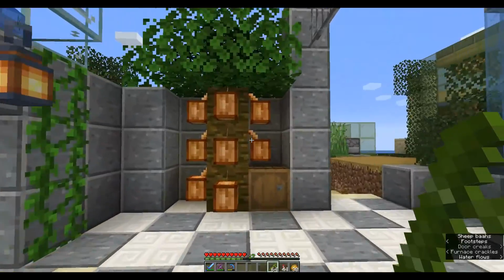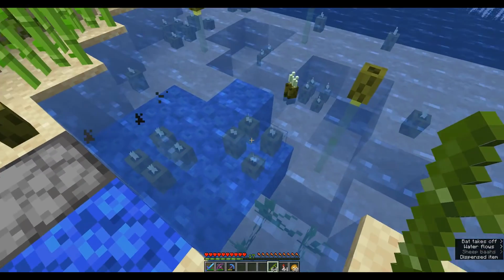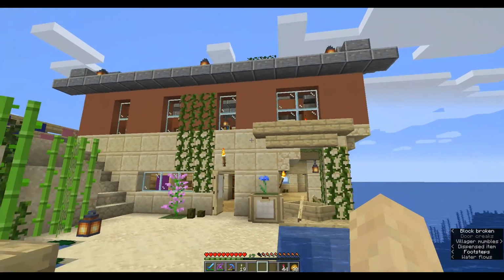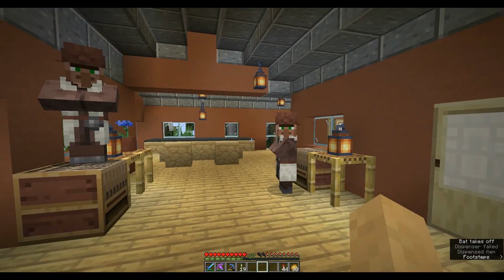Beyond Porch and Portal: Anoixi Flower Island Village - Reddit Submission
A flower village made for the biweekly challenge in /r/minecraft on Reddit. Everything here was designed and built in survival mode by Maker_Magpie and Mirka_Cygnus on our java 1.15 realm, Beyond Porch and Portal.

For reasons of the competition, this entire video is without shaders or resource packs. Also, yes, there's a little crackling from my mic, and I intend to fix that in the future.